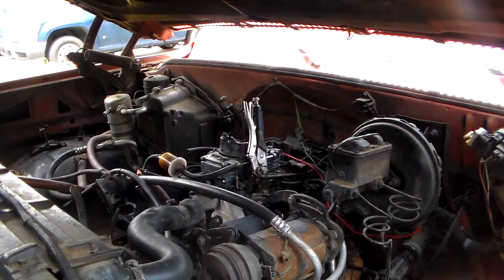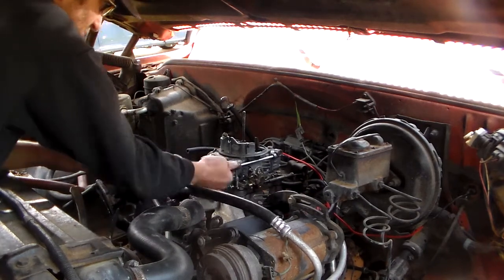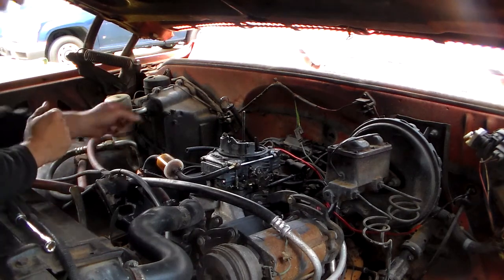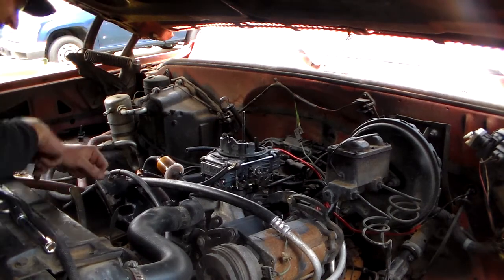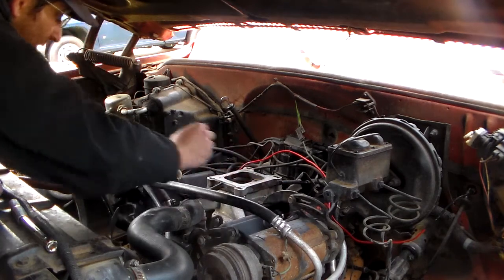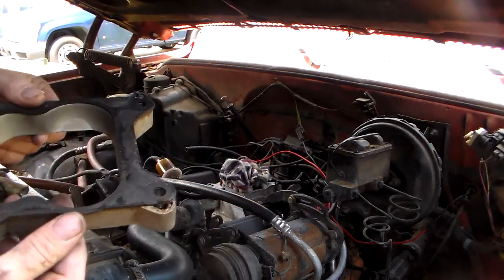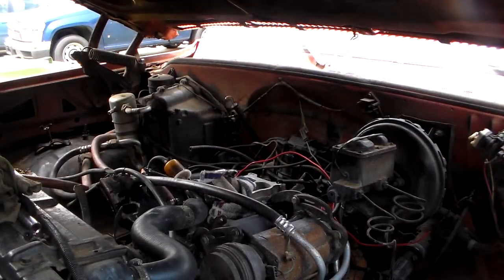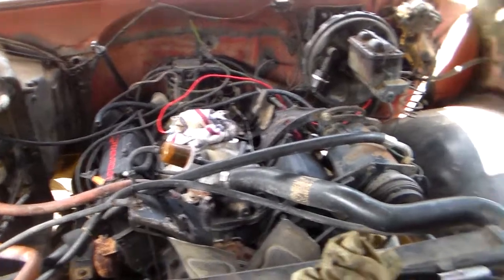How long does it take to remove a Holley carb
Thanks to Brian(archifxllc) for sending me a picture of the intake. I have since learned that there are also spreadbore variations, or more specifically "dual-pattern". This is one, so I am pleased to be able to rebuild a Q-jet and install it in the place of this off-the-shelf Holley(which would not idle)